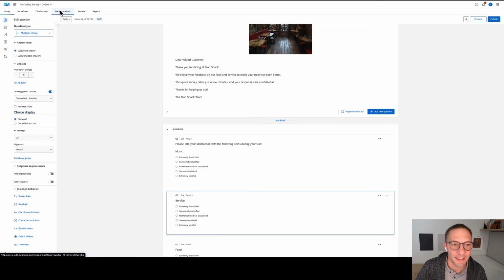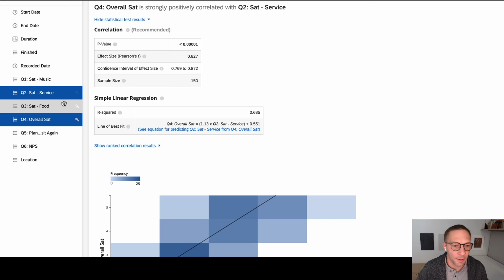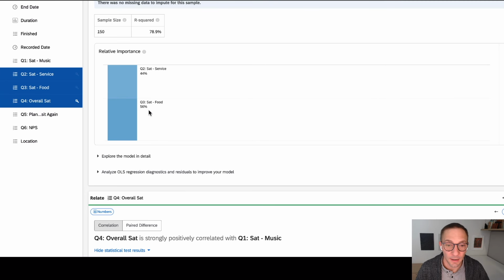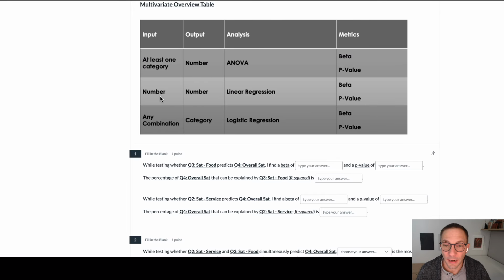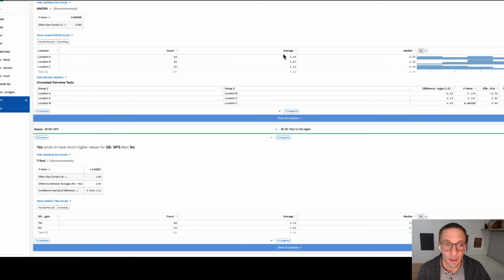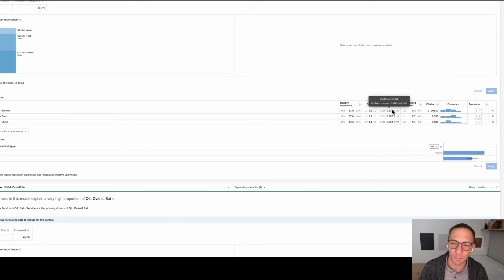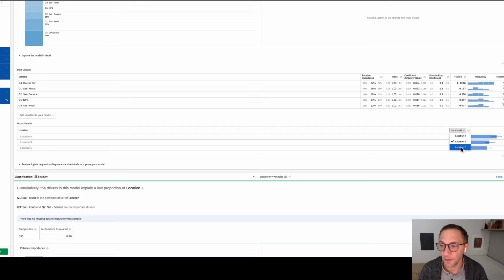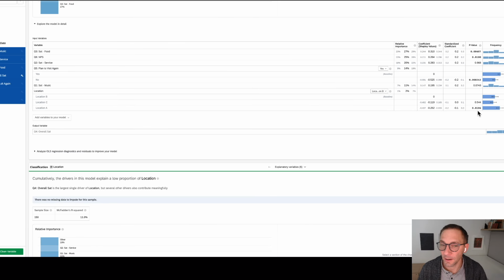How to Run Multivariate Statistics with Stats iQ